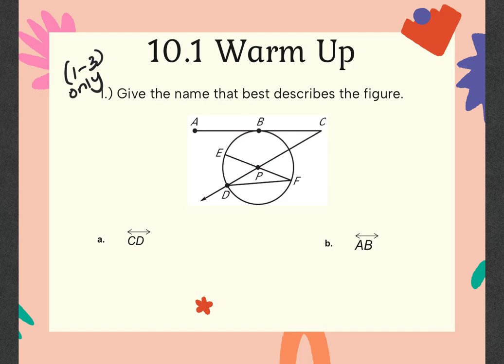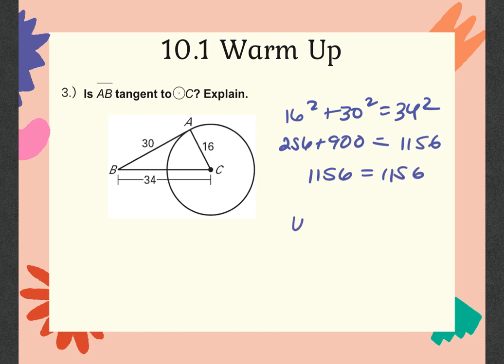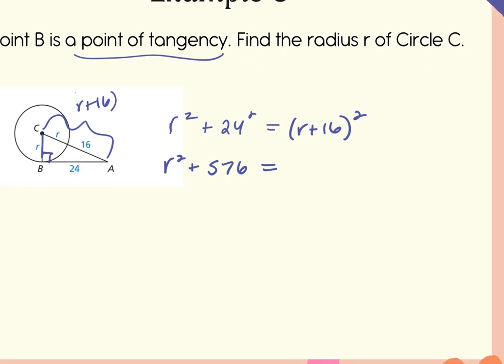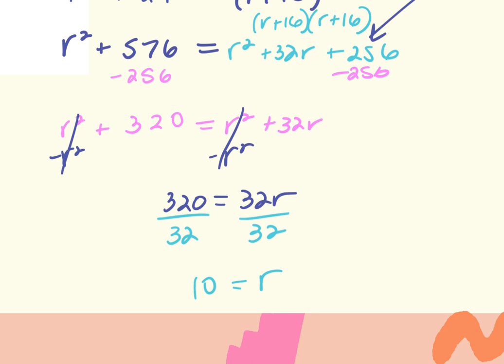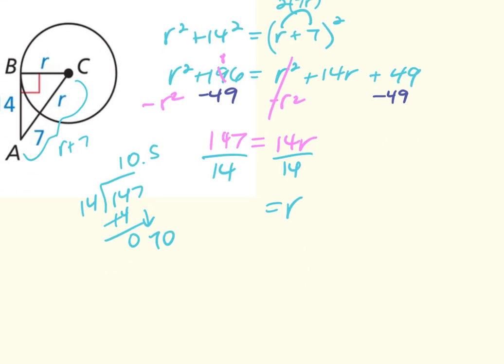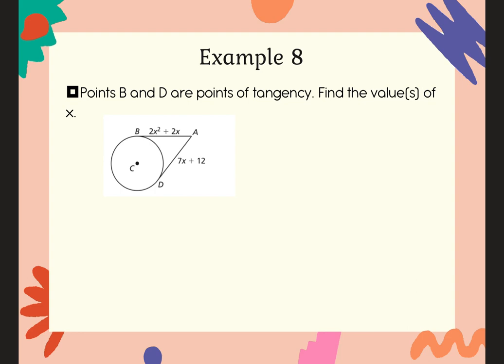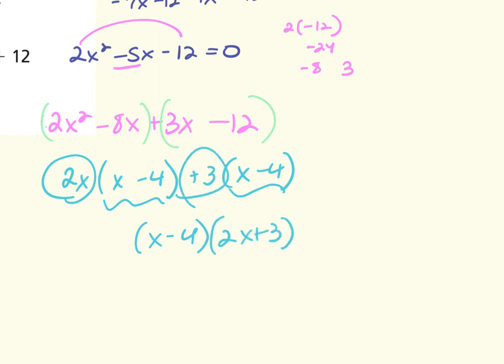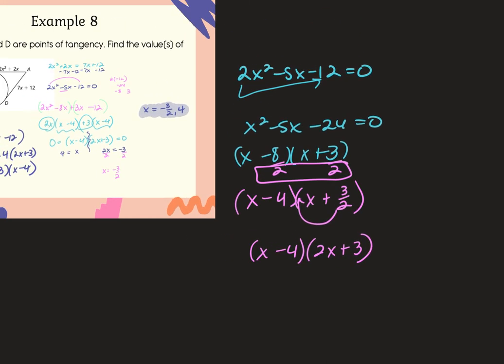2.28_10.1 Line Segments that Intersect Circles (day 2)